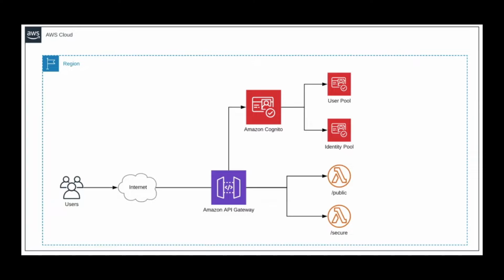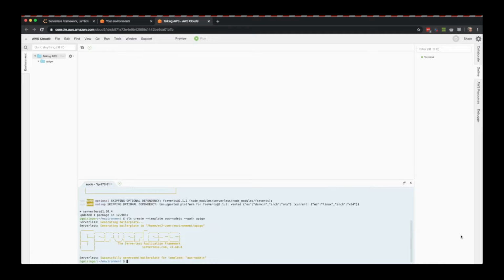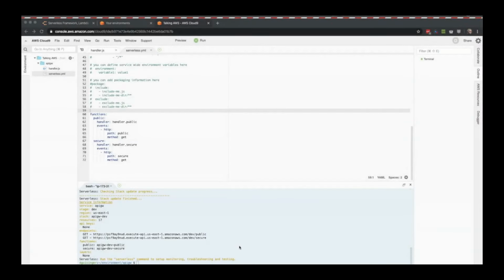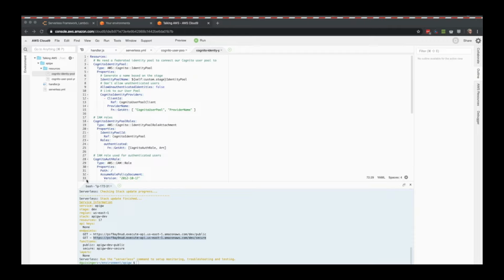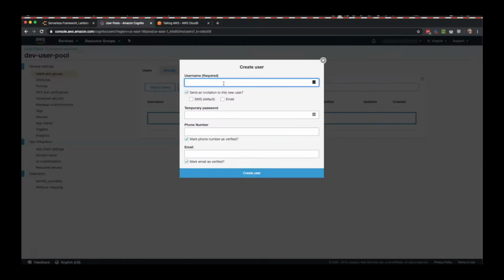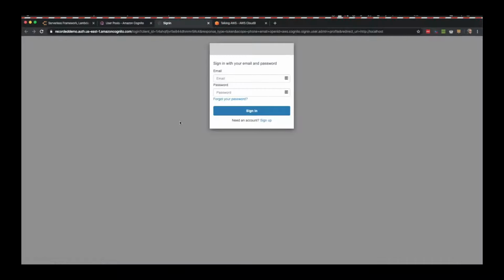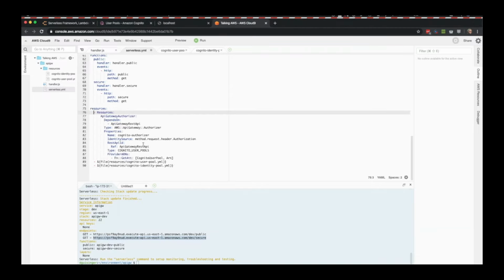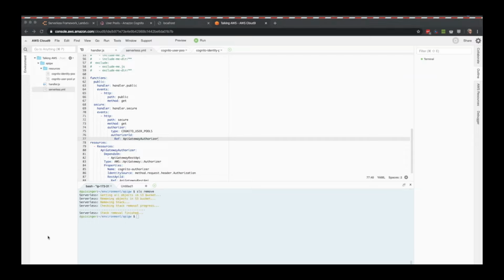Build Secure REST API using API Gateway + Lambda + Cognito + Serverless Framework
This tutorial uses Serverless Framework and Cloud9 to create a pair of REST endpoints on Amazon Web Services using API Gateway and Lambda, securing one of the two end points with Amazon Cognito.